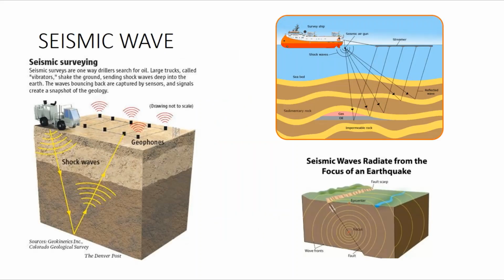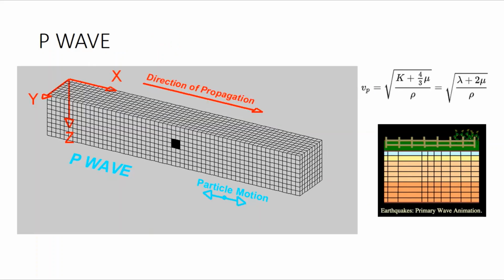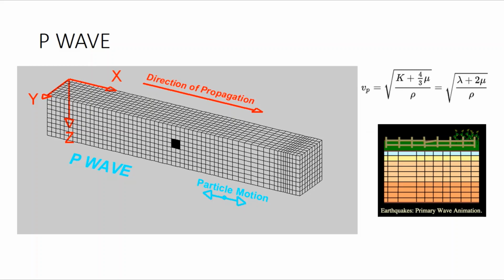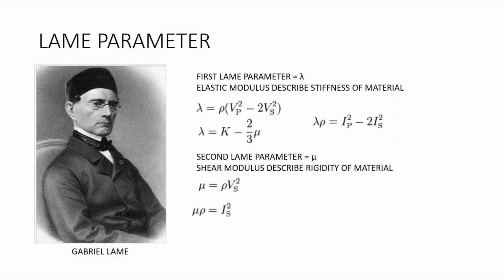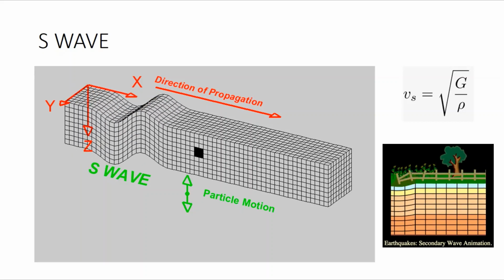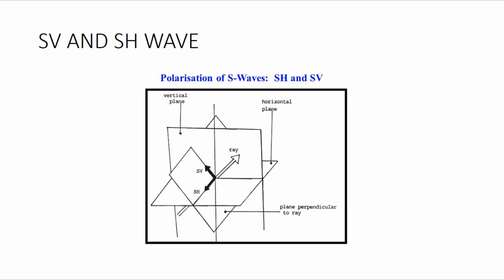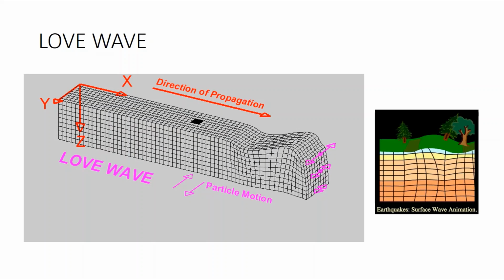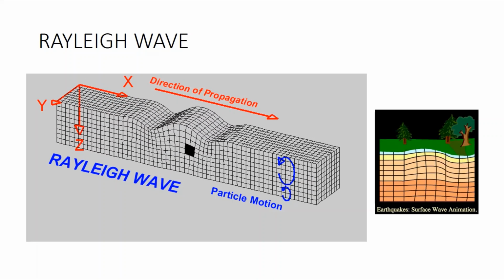1. SEISMIC WAVE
source: Gelombang Dalam Geofisika, author : Afnimar